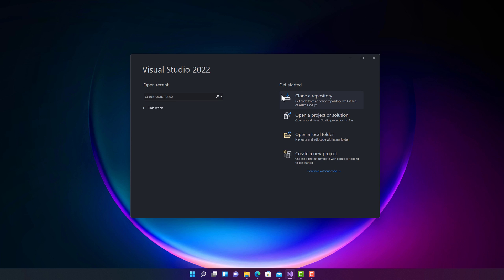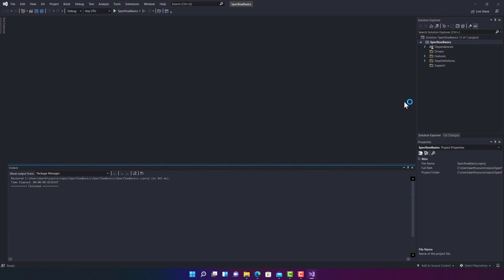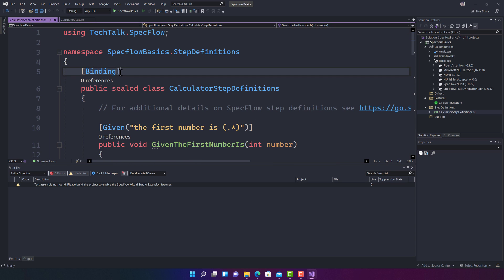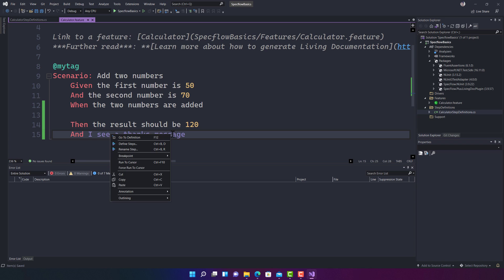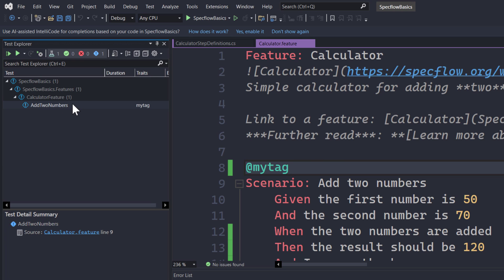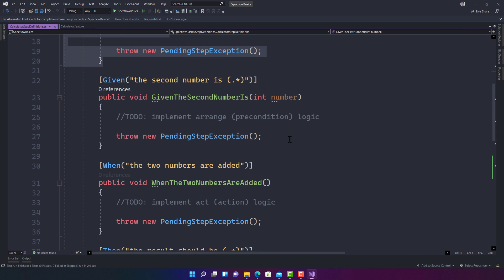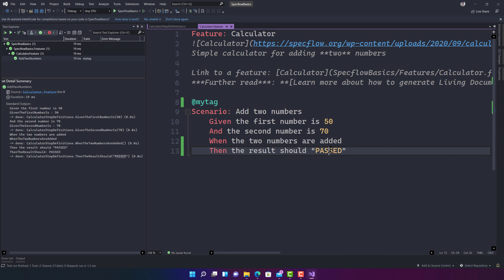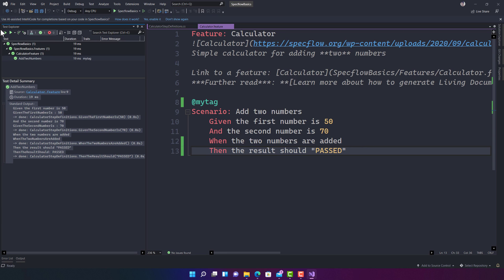Part 2 - Installation And Getting Started with Specflow (VS 2022 and .NET 6) 💻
In this video, we will discuss Installation And Getting Started with Specflow using Visual Studio 2022 and .NET 6. We will also discuss how easy it is to setup Specflow in VS 2022 with Extensions and create a simple Specflow project and run test.